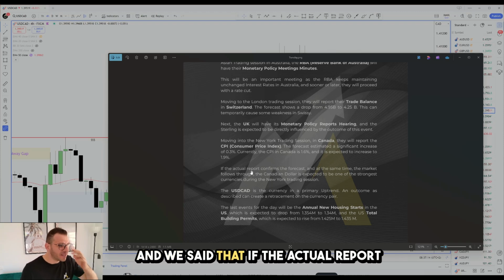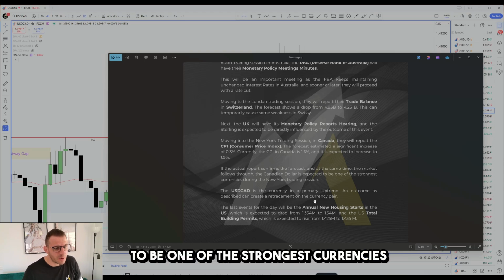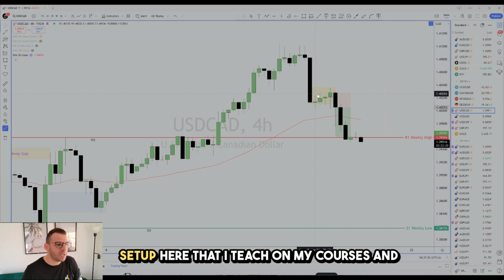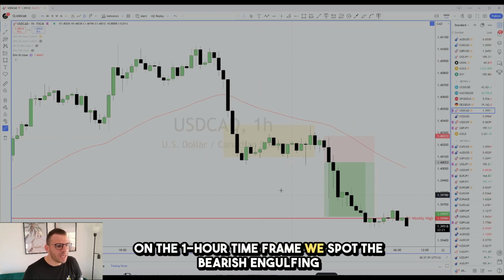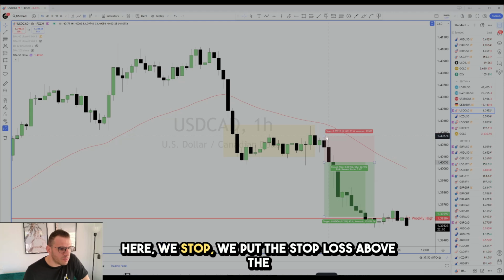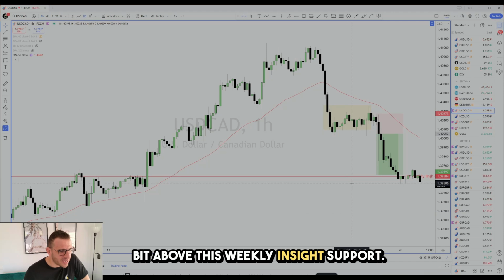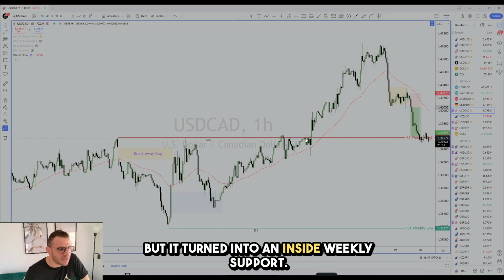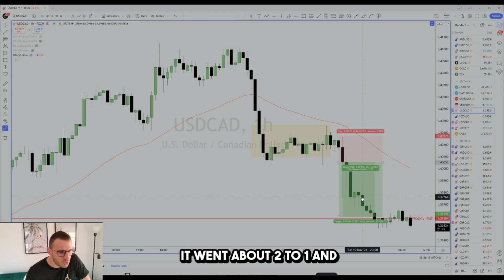A USDCAD trade planned at two R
A USDCAD trade planned at two R before the entry.
A USDCAD read from November 2024.

This is an archived market read from November 2024, kept as a chart reading example, not a current view.
How to plan reward to risk before entering.
Any trade shown here can fail. This is a record of how I read the market, not a recommendation.